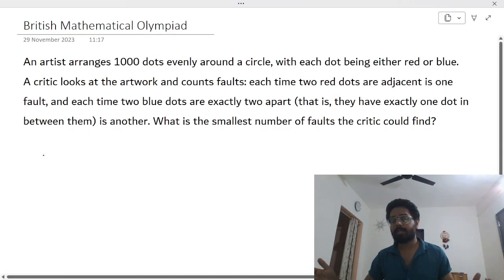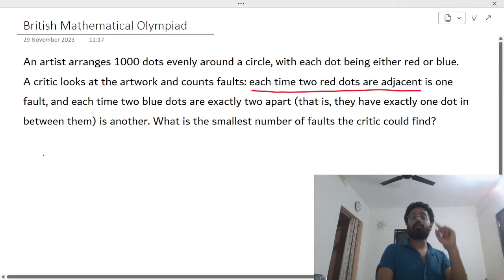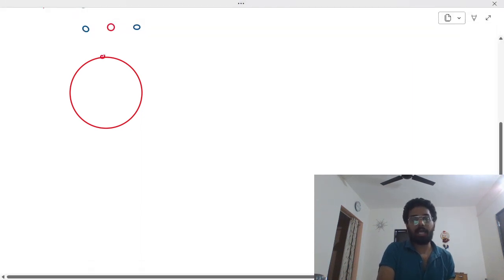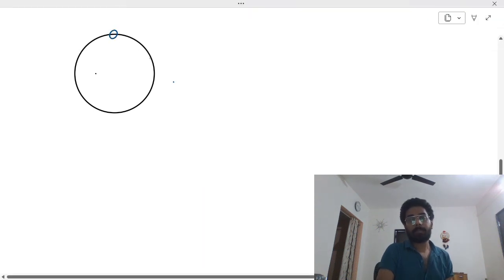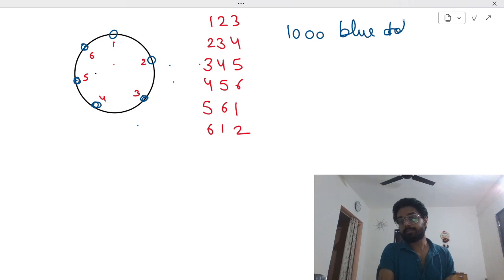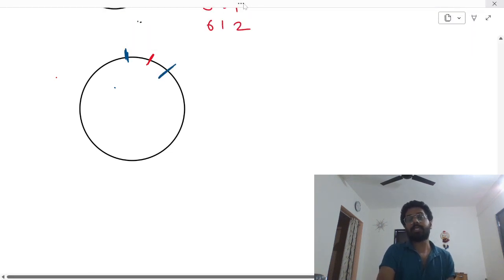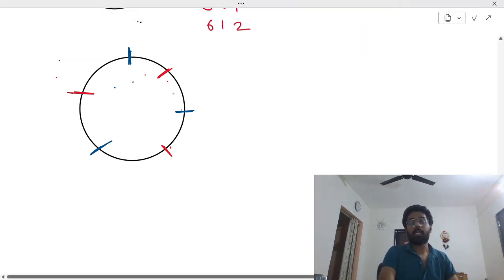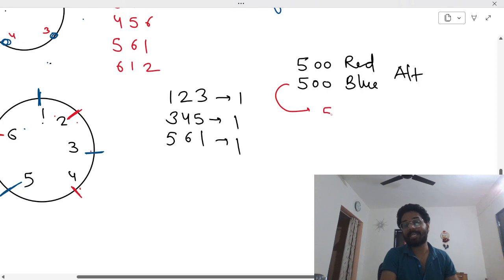Circle and Dots - Tricky Puzzle